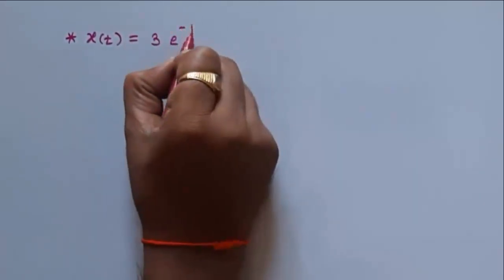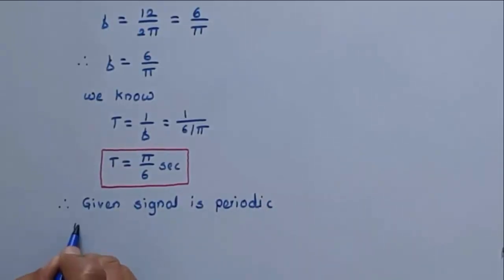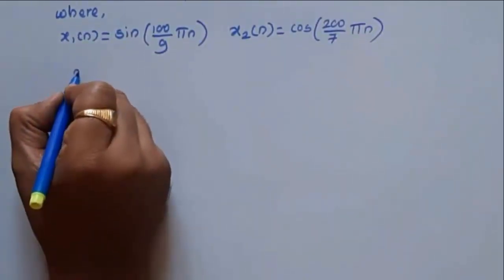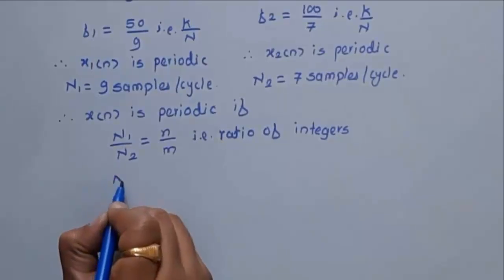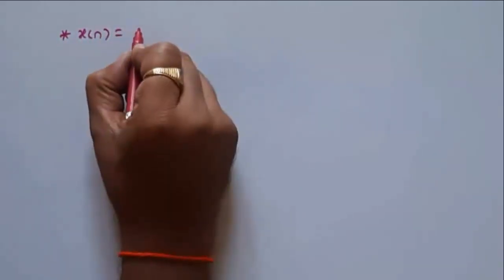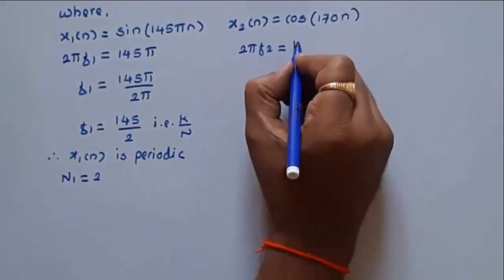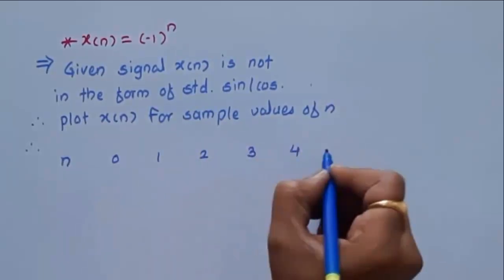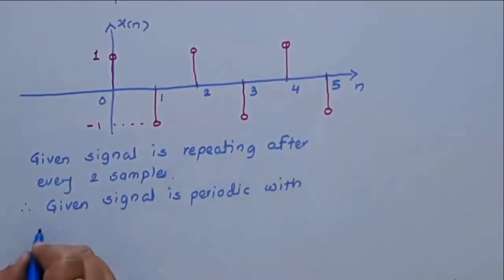Part2: Examples of Periodic and Non-periodic Signals | Signals & Systems